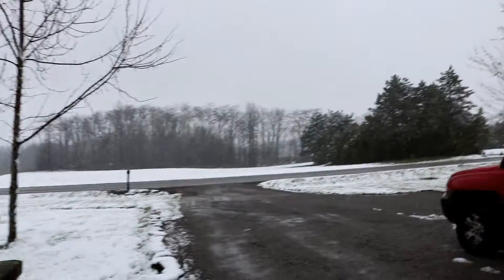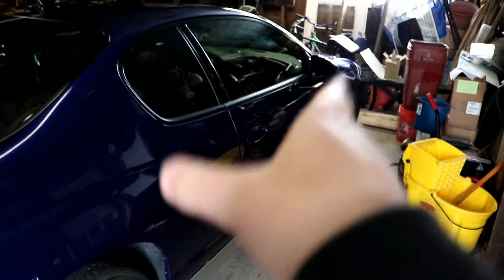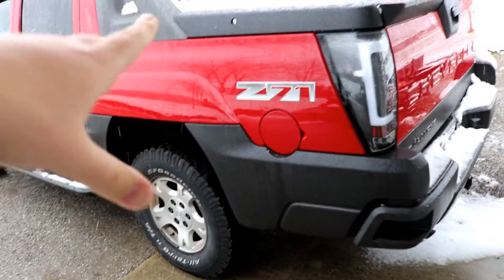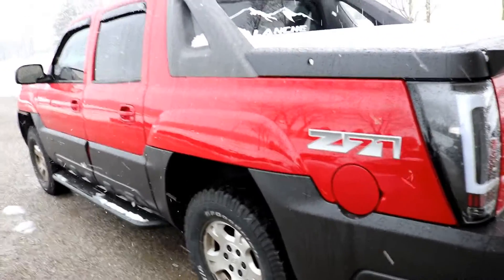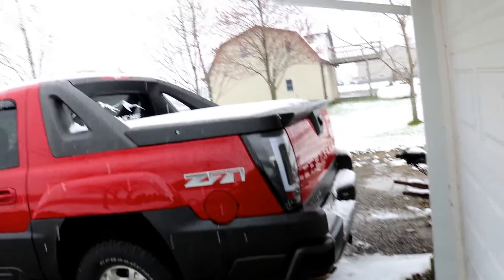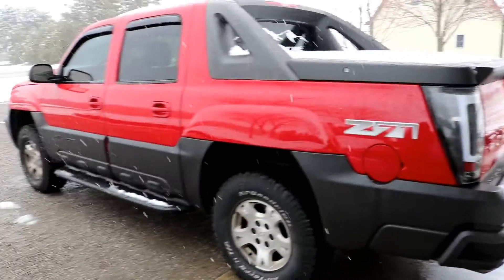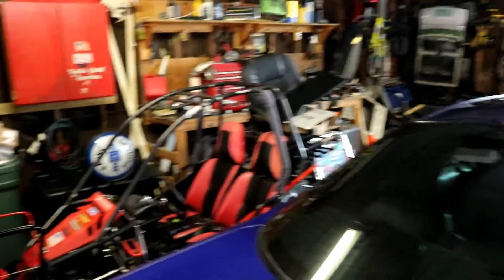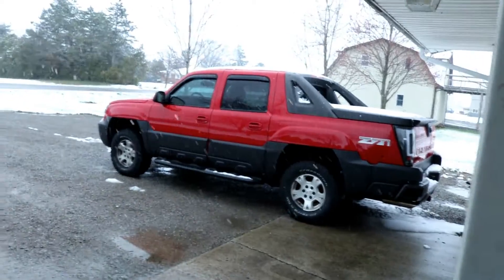WHAT To Make Videos ON?!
Hey guys

just askin what you guys want to see from me. For now i'm going to focus on my Monte SS and the Avalanche as well as some other cars in their.